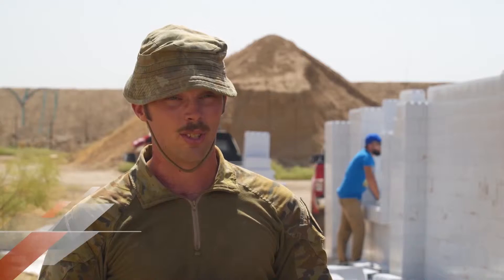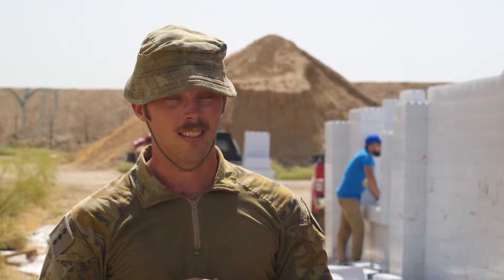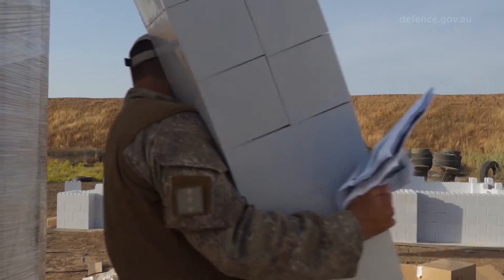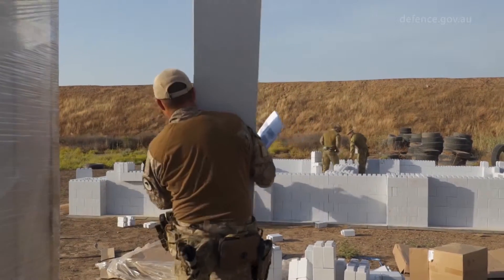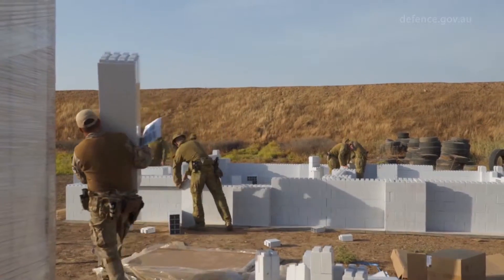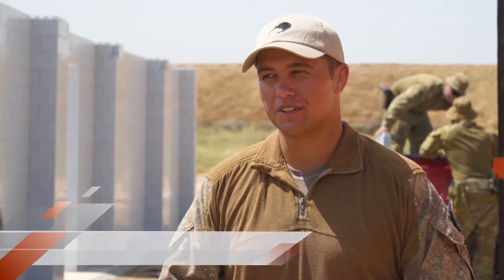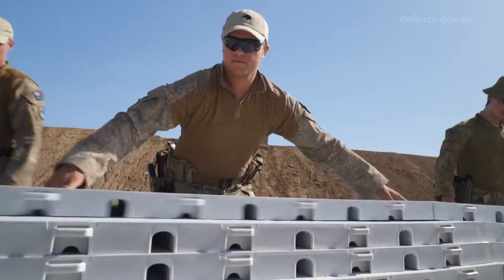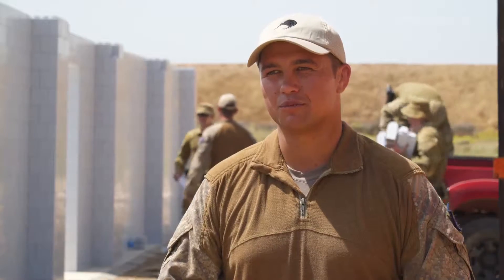Task Group Taji build Urban Training facility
Uploaded June 2019

Australian and New Zealand soldiers from Task Group Taji 8, with the assistance of instructors from the Iraqi Army School of Infantry NCO II (SINCO II), have built a new Modular Urban Training Facility at the Taji Military Complex, north of Baghdad. The new training facility, given to SINCO II by the Australian government, is made of hardened plastic bricks and will last much longer than the wooden facades they are replacing. The Australian, New Zealand led Task Group Taji is part of Combined Joint Task Force- Operation Inherent Resolve, the US led Coalition building the capacity of the Iraqi Security Forces. Task Group Taji supports SINCO II as it trains the Iraqi Security Forces to secure and stabilise areas of Iraq liberated from Daesh.